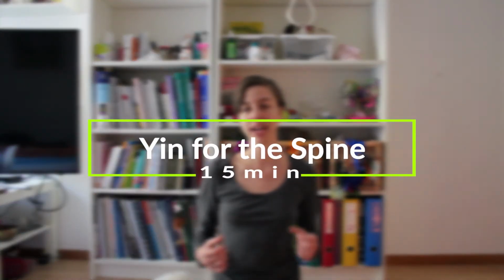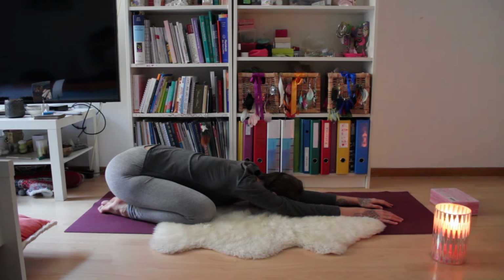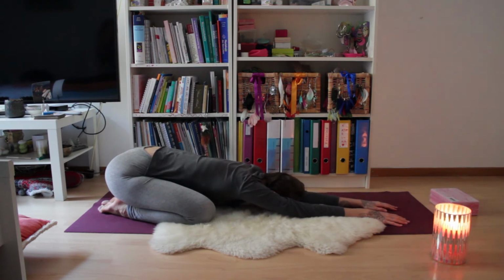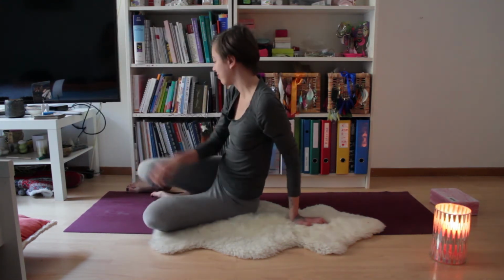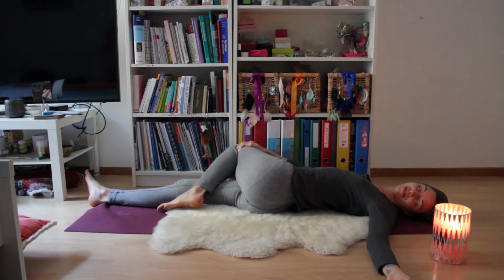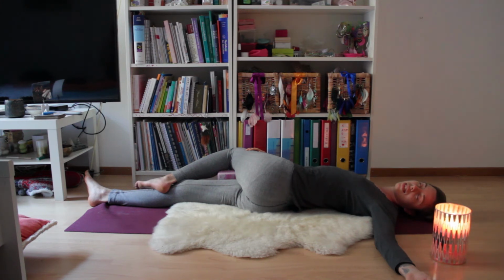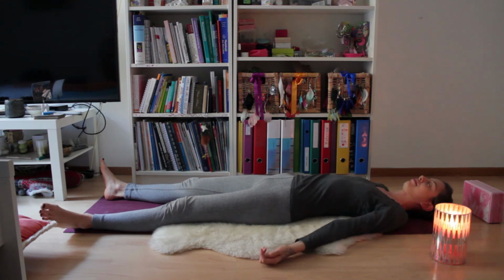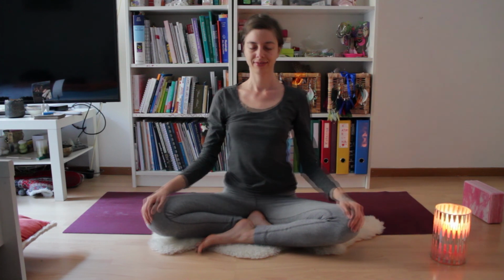Yin for the Spine | 15 minutes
Create space and move energy in your spine. A gentle practice for your back if you've been either sitting or standing for too long. Let's move stagnant energy so that you can feel energized, light and "in the flow".